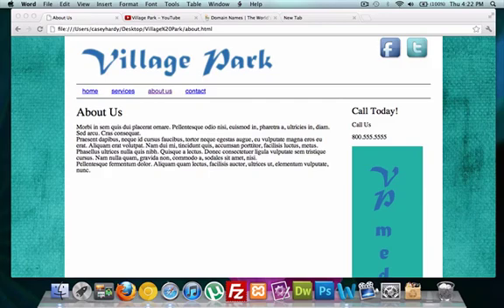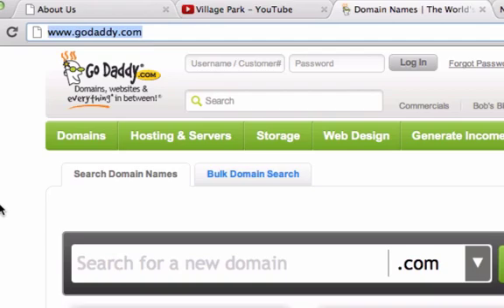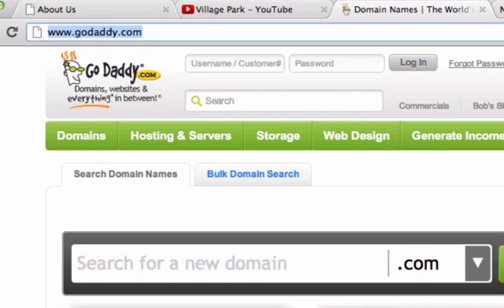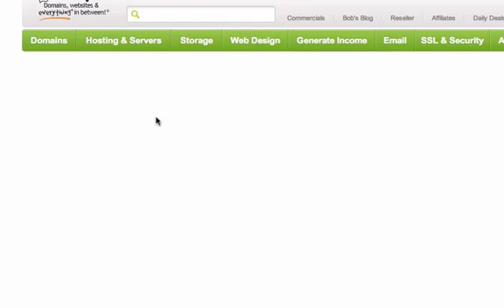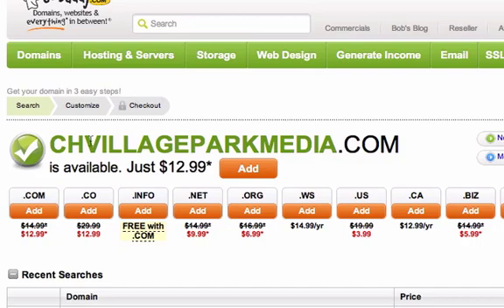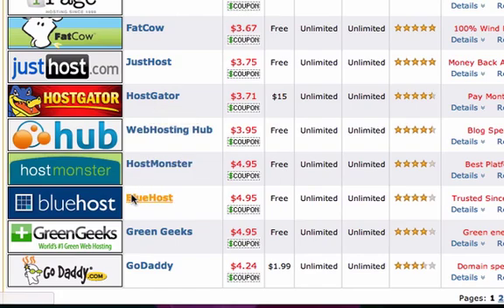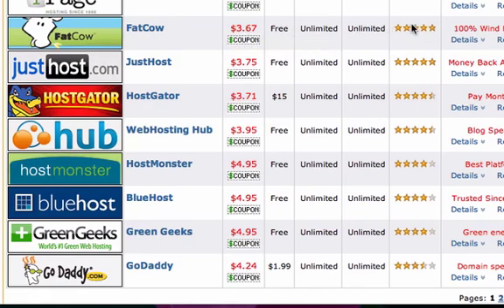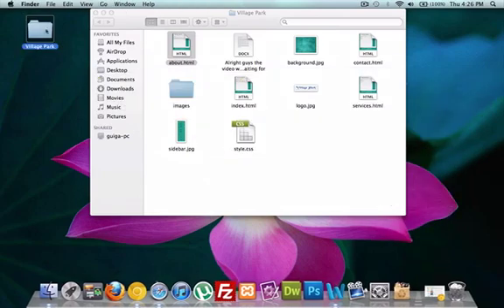Intro to HTML and CSS part 31 - Publish your site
Hey Guys!  Here's the video we've been waiting for.  In this video I'm going to show you how to publish your website. Think of a domain.. and let's check and see if it's available!